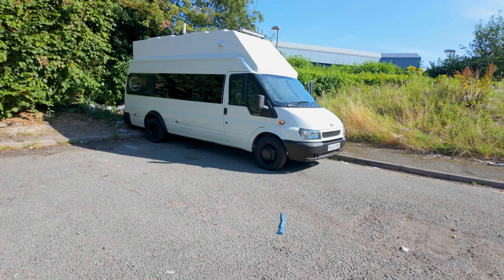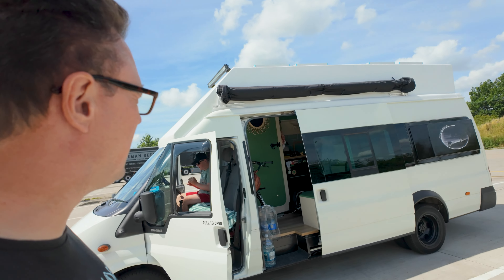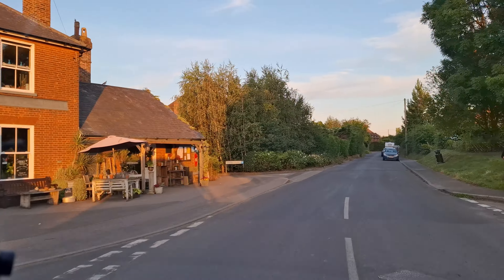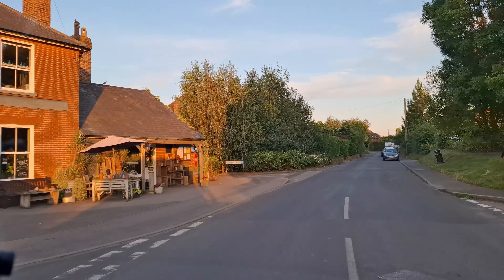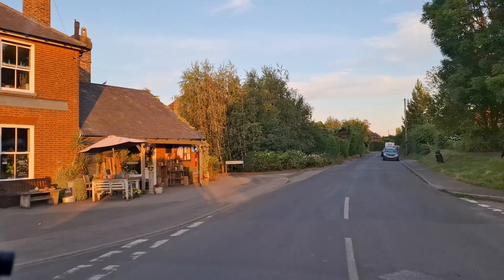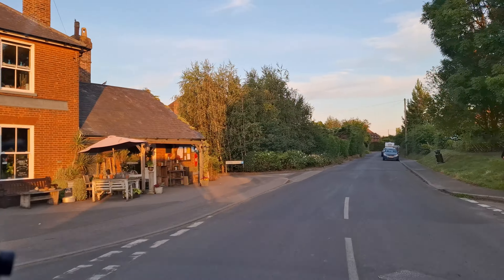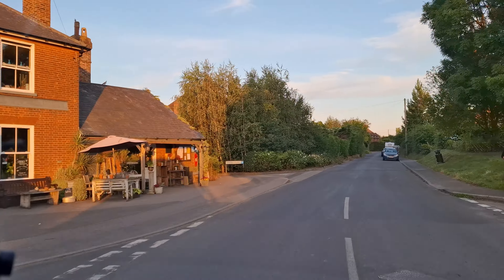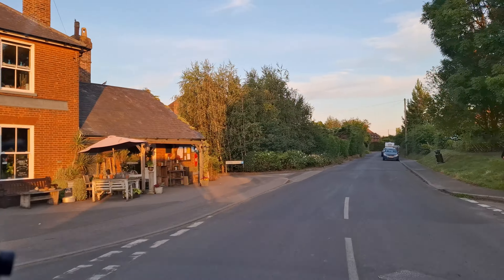Europe here we come !!! A summer in Europe vanlife pt.1 Leaving the UK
After Two Years of Van Build and a Year of planning (and saving), we are on our way for our summer holidays in Europe. The Plan is to visit France, Germany, Austria, Italy, Switzerland and the back into France. Before any of that we have to get there. Traveling down through England we head to Folkestone to pick up Freya's AHC before heading onto the Tunnel and away.

Our Roamer Link for Lithium Batteries

Please let us know if you use our link :-)

Osmo Pocket
The pocket 2 is now available
Sony A7r III
The A7R IV is now available
Sony A7 III
Tamrom 17-28
Tamron 28-75
Tamron 70-180
Samyang 85mm
Zoom f2 field mic
Boya Lav Mic BY-M1
Boya Mini Shotgun MM1
Beaudens portable power generator
Osmo Action 2